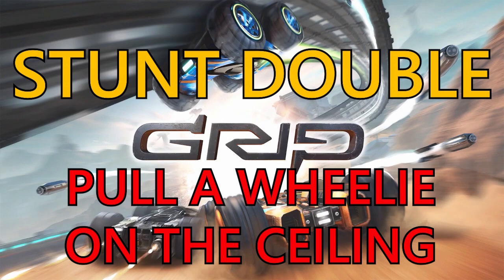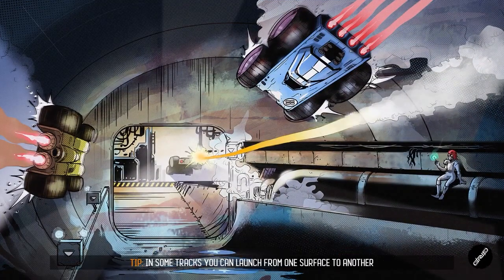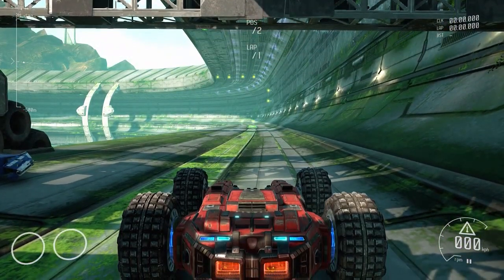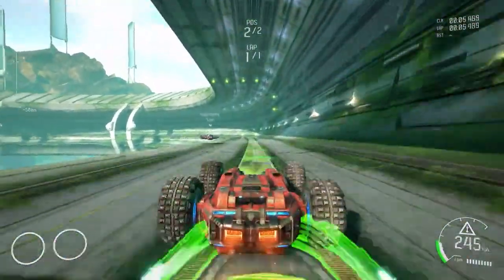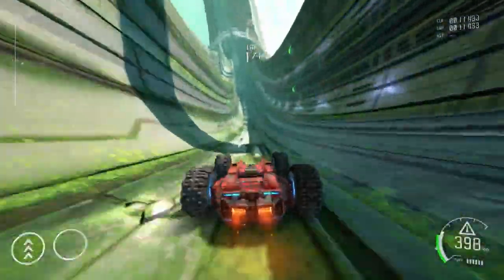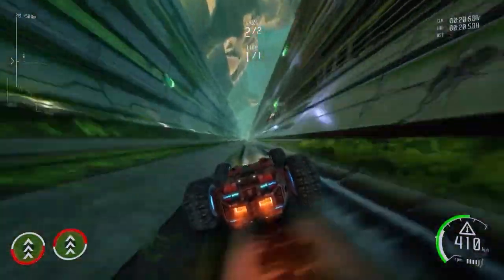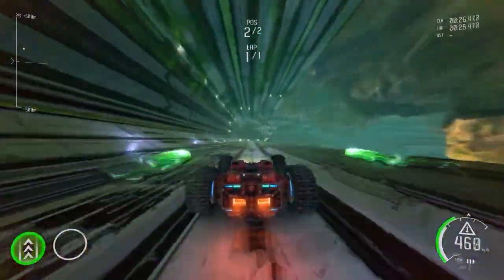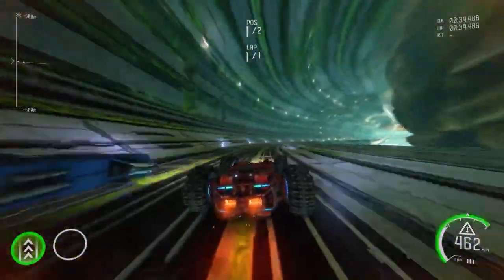GRIP: Stunt Double Trophy Guide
Here we have the Stunt Double Trophy / Achievement Guide where you need to pull a wheelie on the ceiling